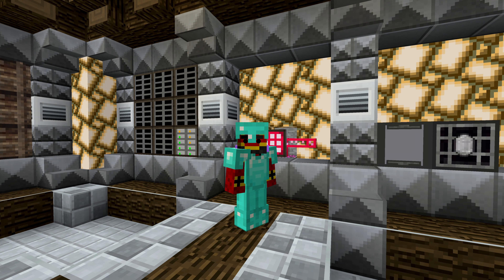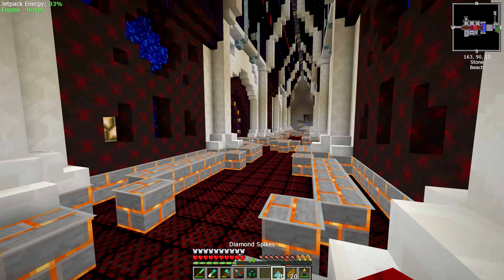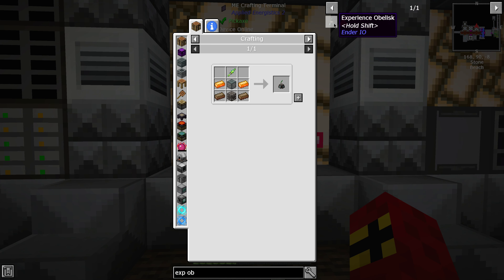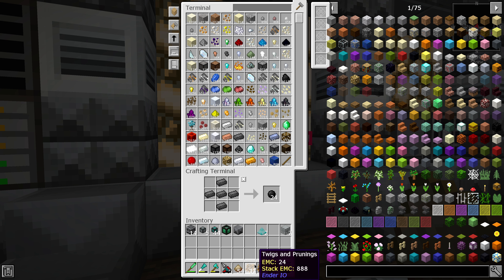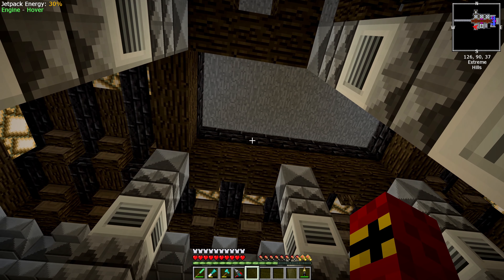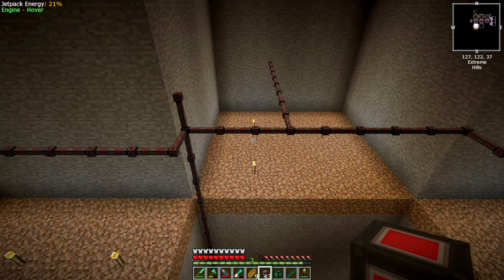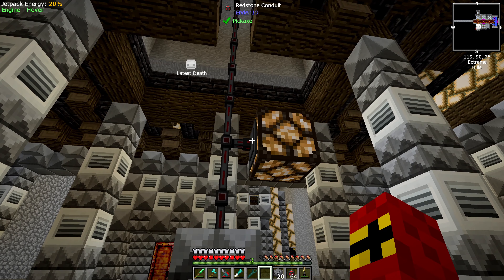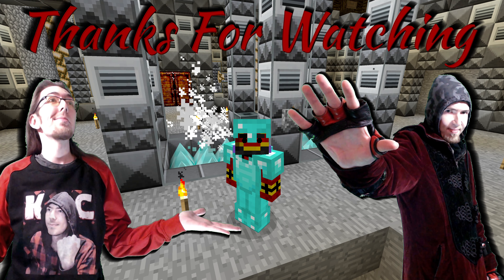🏛 I Built The Craziest Mob Farm Ever 🏛 Ep.23🏛StoneBlock 2: Rebirth 🏛 Minecraft Modded Survival 🏛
❓ Questions Answered ❓
Make to make/build a mob farm?
Make to make/build a zombie farm?
Make to make/build a witch farm?
Make to make/build a enderman farm?
Make to make/build a skeleton farm?
Make to make/build a spider farm?
Make to make/build a creeper farm?
Make to make/build a charged creeper farm?
Make to make/build a wither skeleton farm?
Make to make/build a wither skeleton skull farm?

💻 YouTube Channels 💻
Enjoy watching me endlessly ramble on about anything and everything? Then consider checking out my various other channels down below.